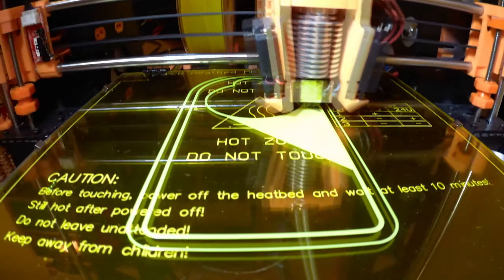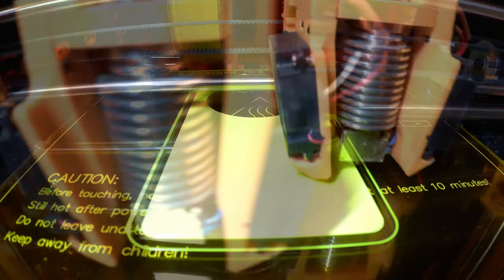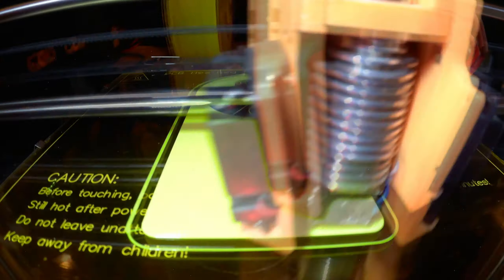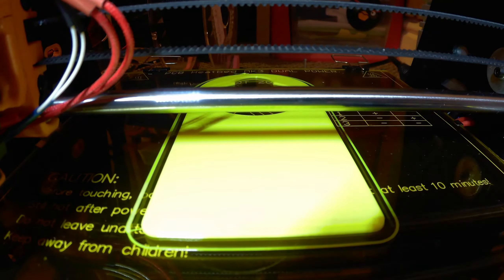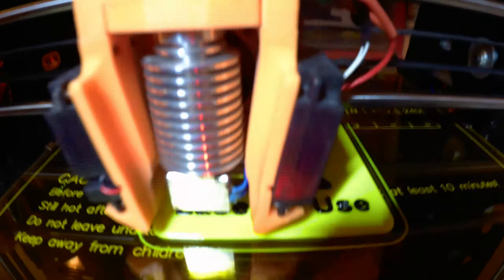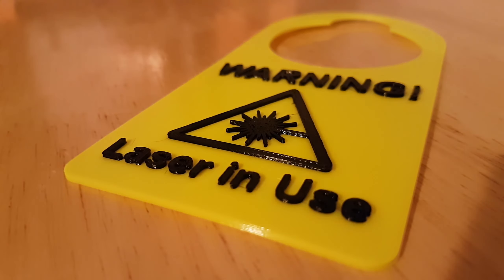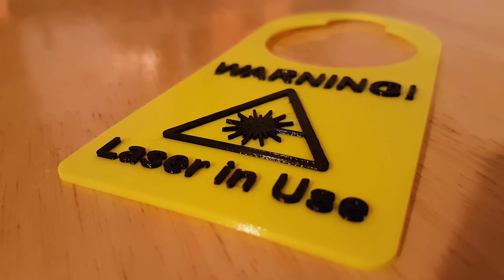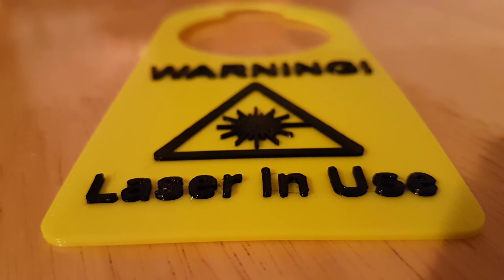3D Printing Time Lapse | Laser Warning Door Sign | Thingiverse Model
Time lapse of 3D printed "Laser In Use" warning door sign from Thingiverse. Model is by user swholmstead and can be found

Printed with extrudr™ PETG in Neon Yellow and Black. I was able to swap filament colour by injecting gcode M600 before layer 7 in the .gcode file. Marlin firmware 1.1.0-RC7 and above have this command as a "Change Filament" operation which moved the hotend out the way and retracts/extrudes the filament out and into the hotend for you with prompts from the LCD panel.

Print Settings Below:
Filament: Printed using Extrudr 1.75mm PETG - Neon Yellow and Black
Filament used:
Layer Height: 0.2mm
Temperature: 205°C
Perimeters: 2 at 0.48mm (0.96mm total)
Infill: 100%
Raft: No
Support: None
Brim: No
Speed: 40mm/s
Time: About 1 hour
STL Scale: 100%